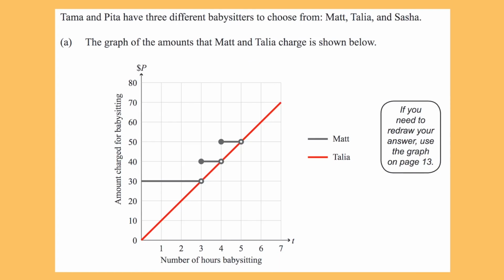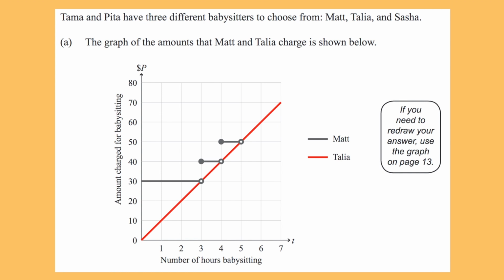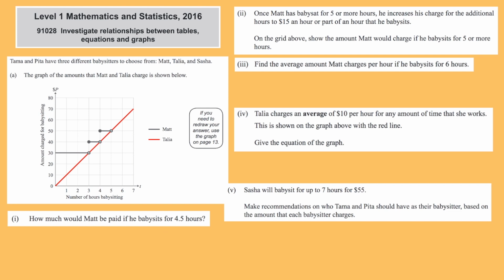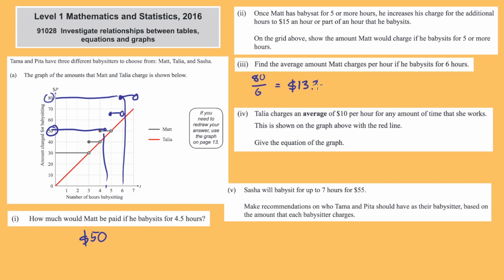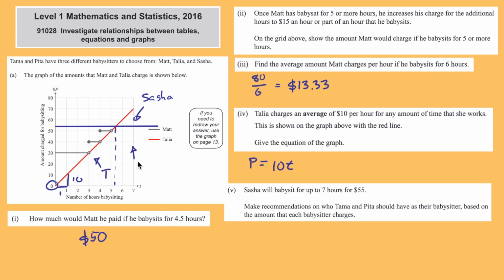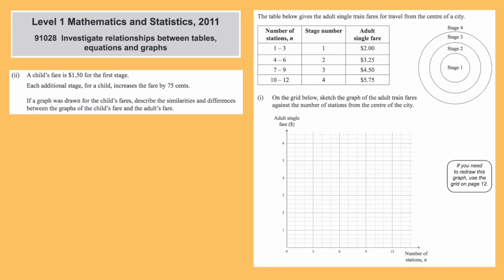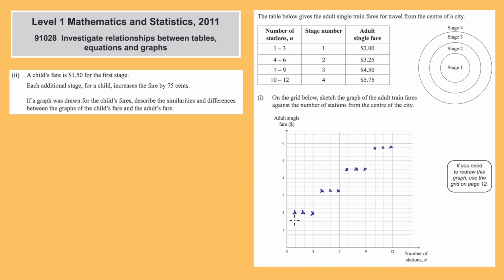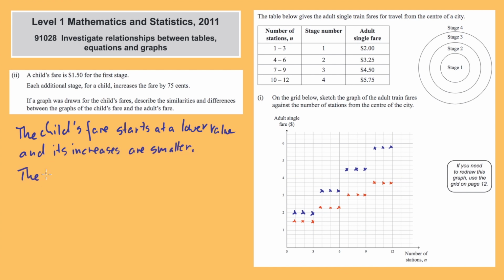How to draw and interpret piecewise graphs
When your graph goes to pieces, you don't have to do the same. ihasmath will help you cope with such a situation and do so in style.